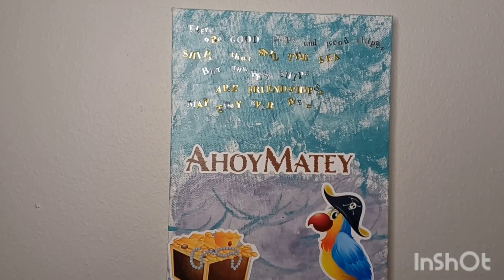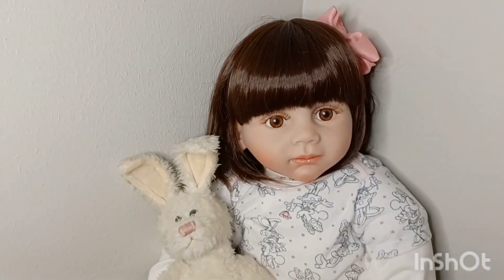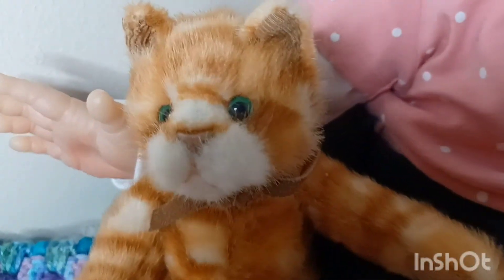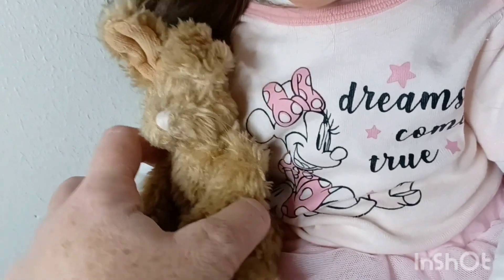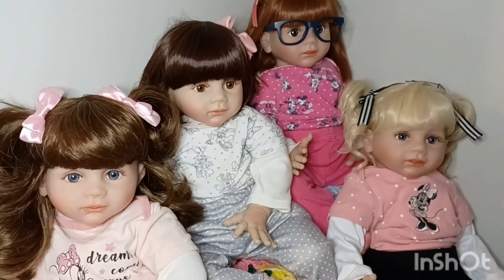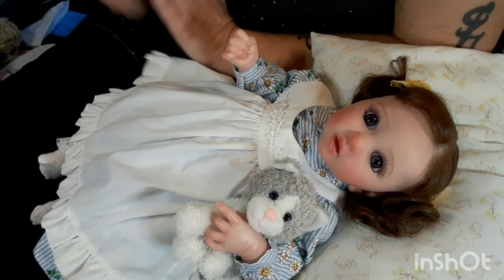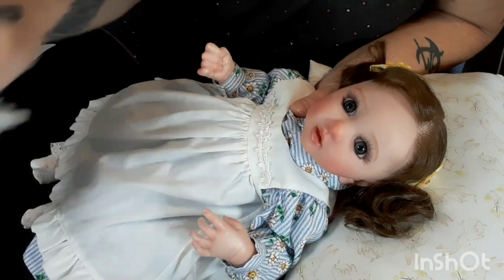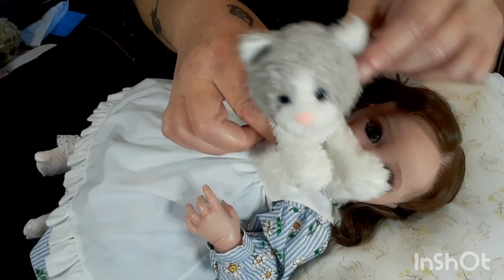How Do You Take It?